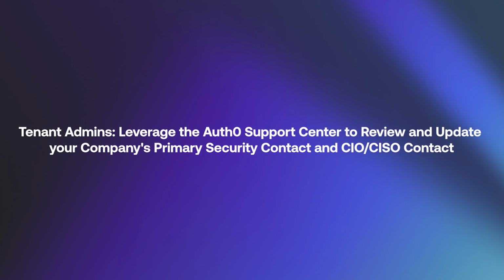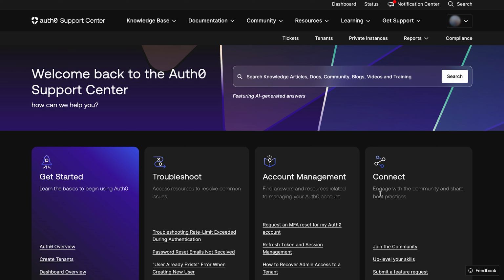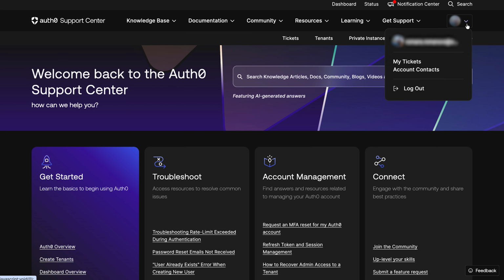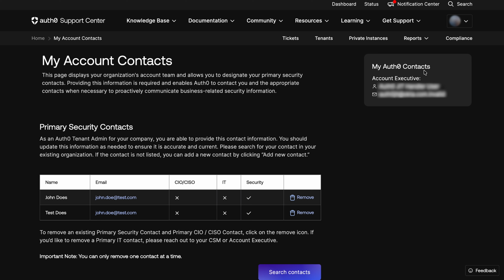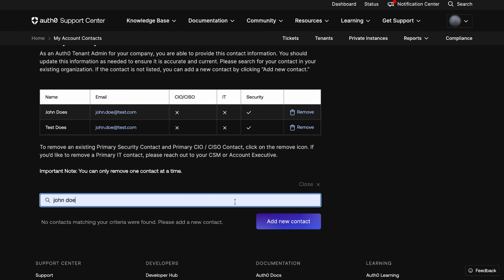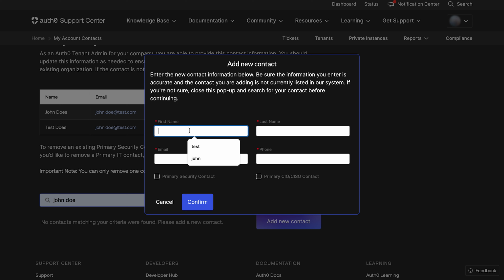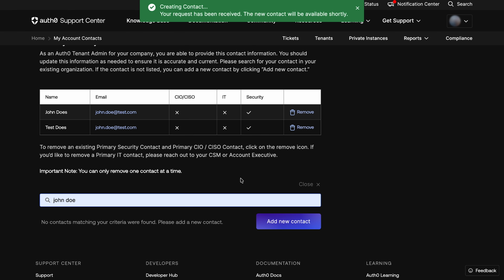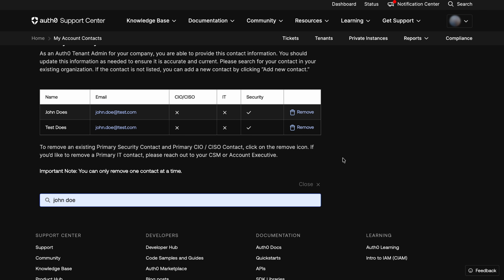How to Review/Update your Company's Primary Security Contact and CIO/CISO Contact | Auth0 Support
Learn how to review and update your company's primary security contact and CIO/CISO Contact.

🔹 Grow expertise. Connect with peers. Collaborate with our team of product experts. Visit the Auth0 Community to find answers or ask your questions